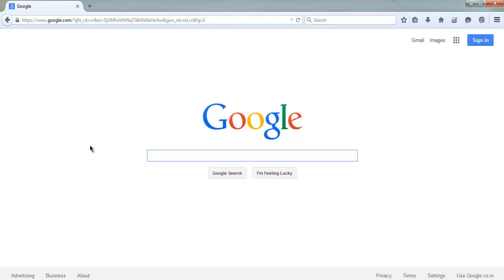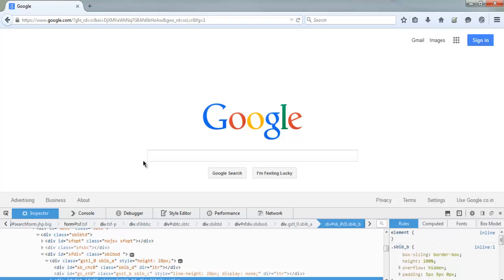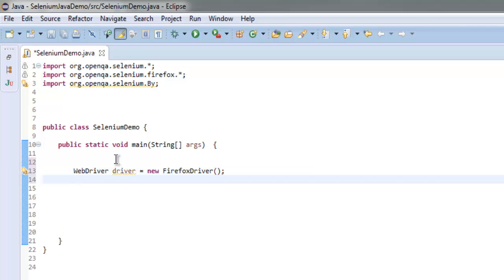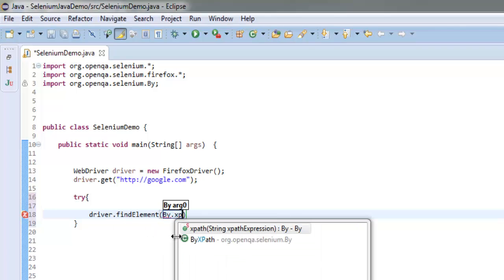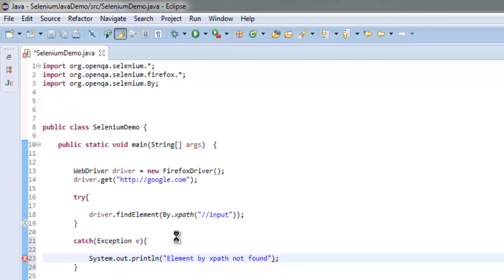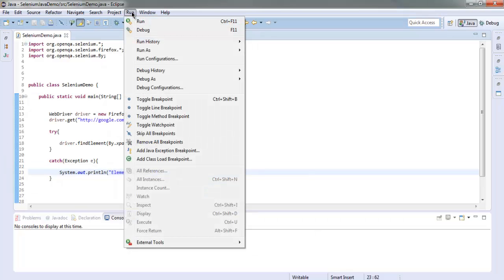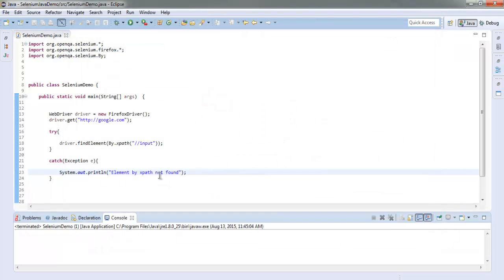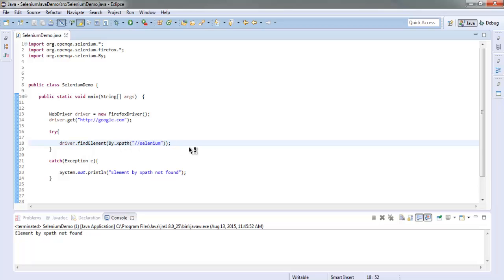Find element by XPath Selenium Java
Learn how to Find element by XPath using Selenium Java Webdriver.